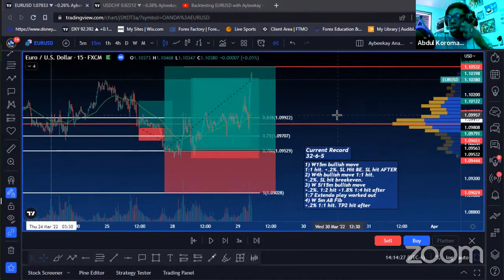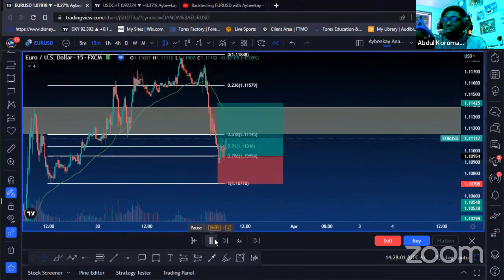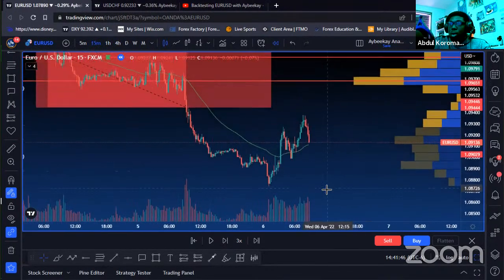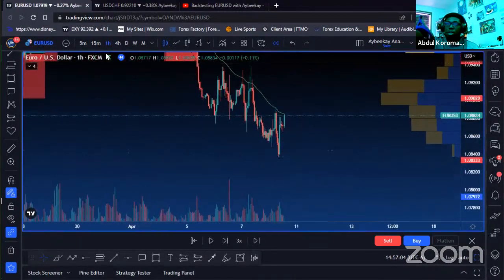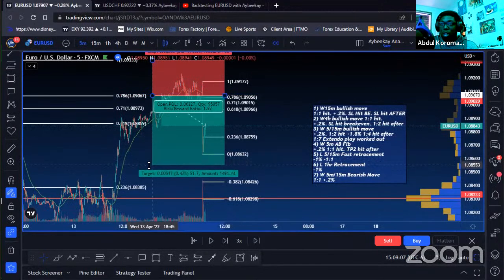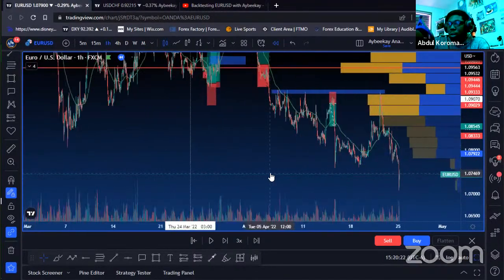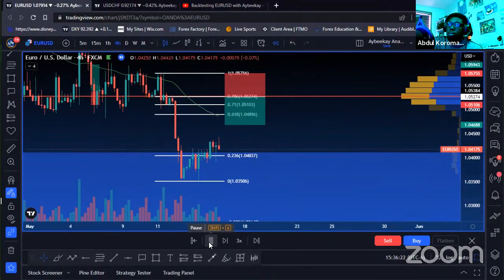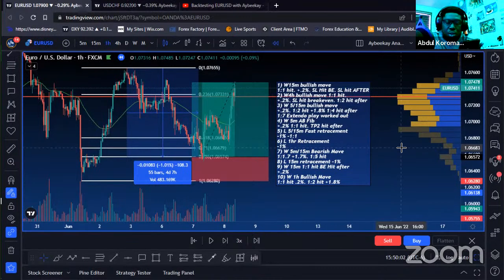Backtesting EURUSD with Aybeekay